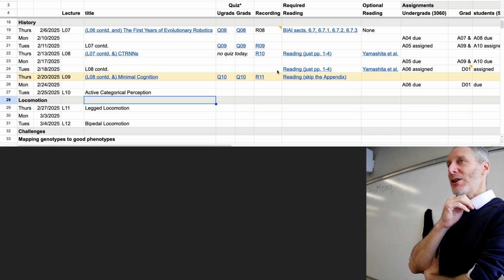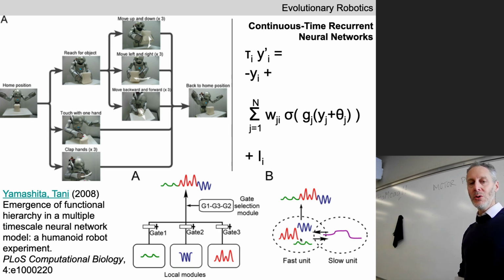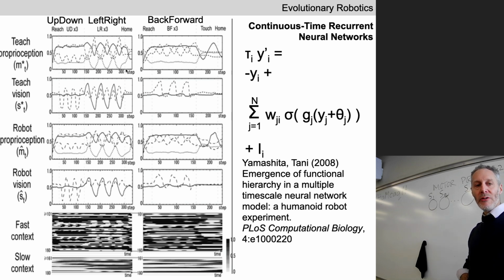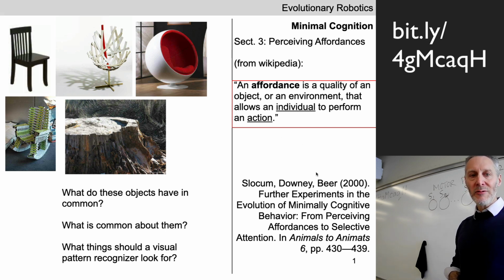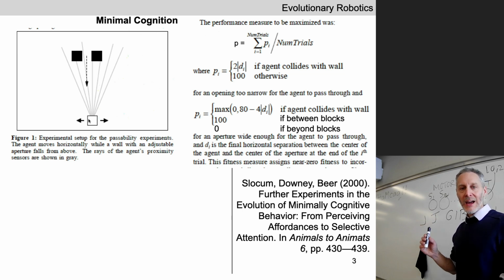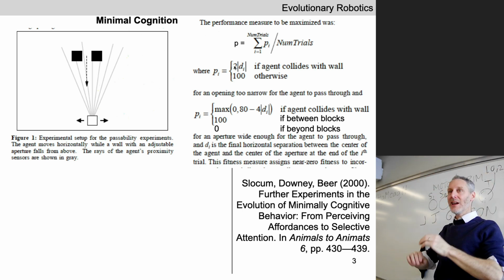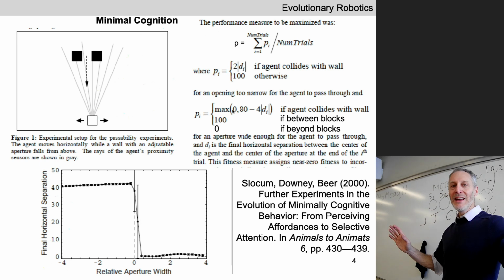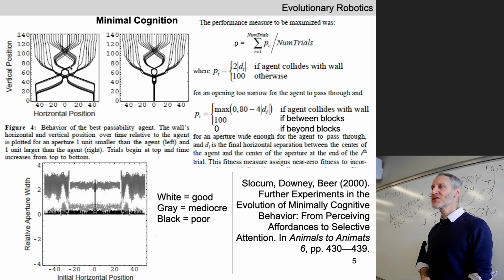2025 Evolutionary robotics course. Lecture 12. Minimal cognition.